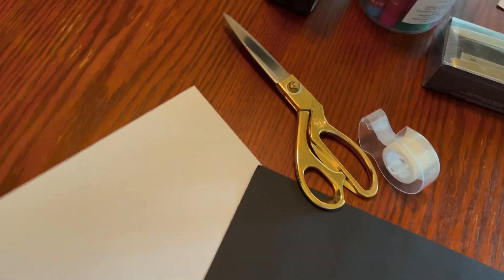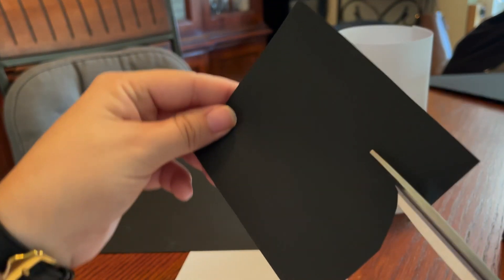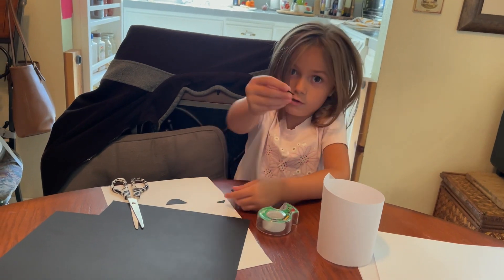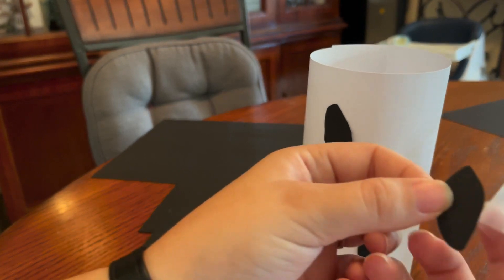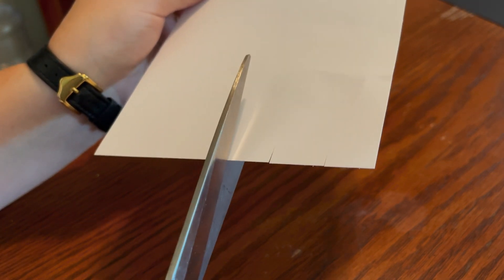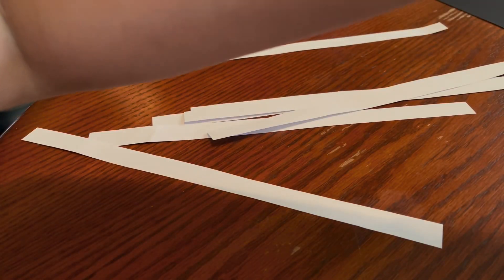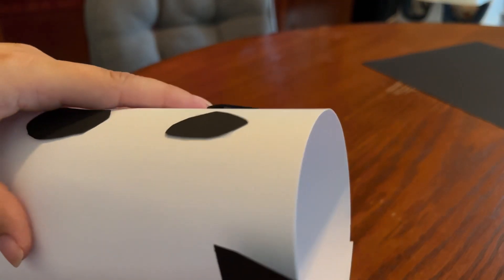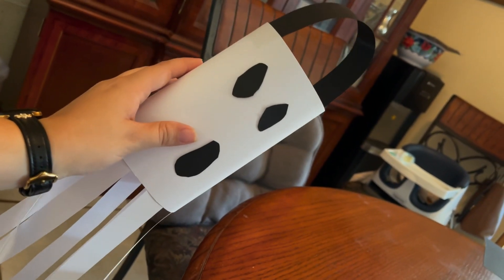Halloween Craft - Paper GHOSTS!!!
Welcome to "Spooky Fun with Amy: Crafting Paper Ghosts for Halloween!" In this exciting Halloween craft tutorial, Amy will guide you step-by-step on how to create adorable and spooky paper ghosts. It's a perfect activity to get into the Halloween spirit and have fun with friends and family. Amy will show you how to work with simple and inexpensive materials to make these cute ghosts. Get ready to explore various techniques, such as folding, cutting, and shaping, to give your paper ghosts their unique personality. Whether you're an experienced crafter or new to DIY projects, this tutorial is suitable for all skill levels. Halloween is just around the corner, and what better way to decorate your home than with these charming paper ghosts? Hang them from your ceiling, place them on shelves, or create a spooky mobile – the possibilities are endless! Get creative and add your personal touch to make your paper ghosts truly one-of-a-kind. Whether you're crafting alone or hosting a Halloween gathering, making paper ghosts with Amy is sure to spark joy and unleash your creativity. So gather your craft supplies, invite your friends, and let's get started on this spook-tacular project! Don't miss out on this fun and frightful Halloween craft. Happy haunting!